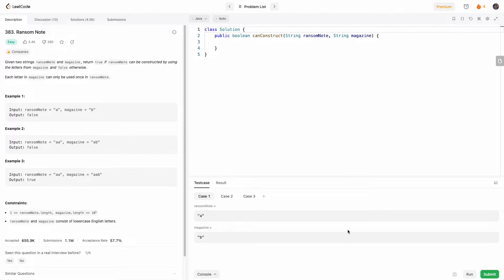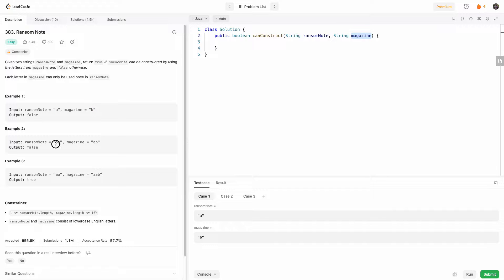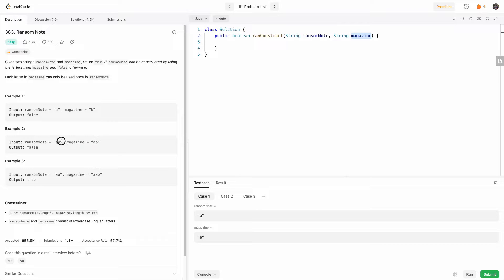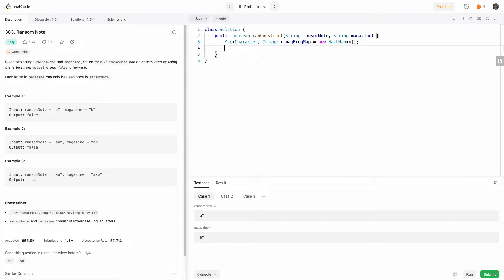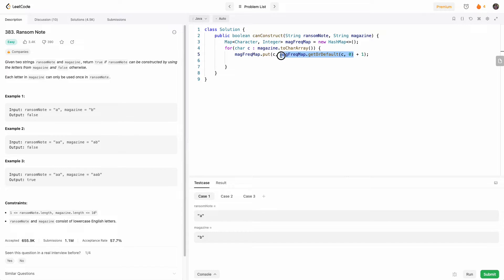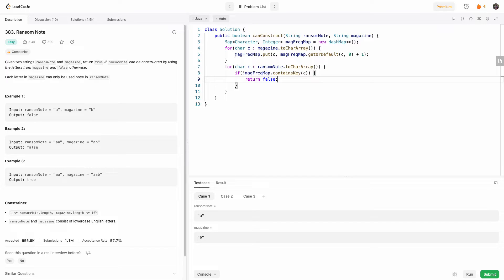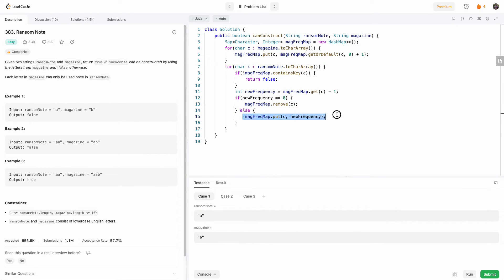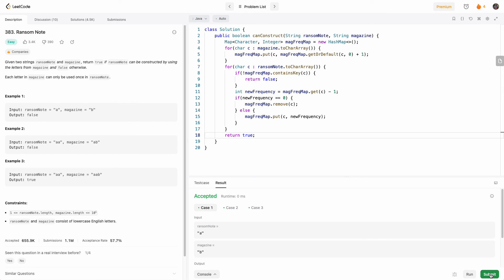Leetcode 383 Ransom Note (Java)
0:00 Problem Introduction
0:50 Approach Overview
1:18 Coding
3:25 Run / Debug Solution

let n = s1.len + s2.len
Time: O(n)
Space: O(n)